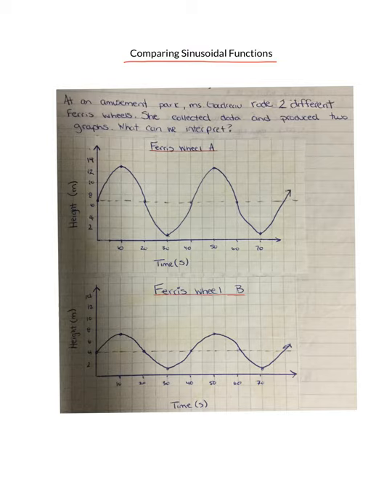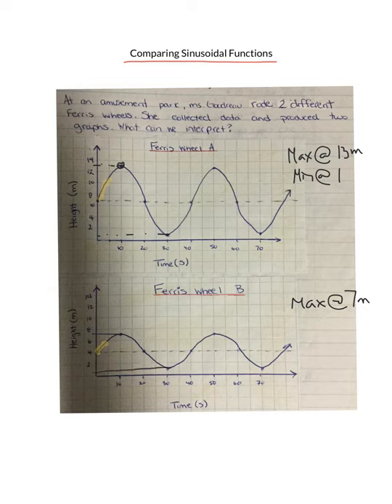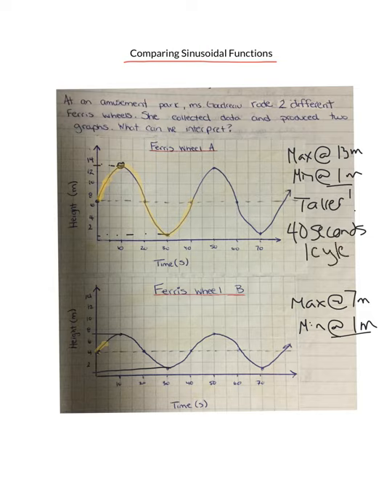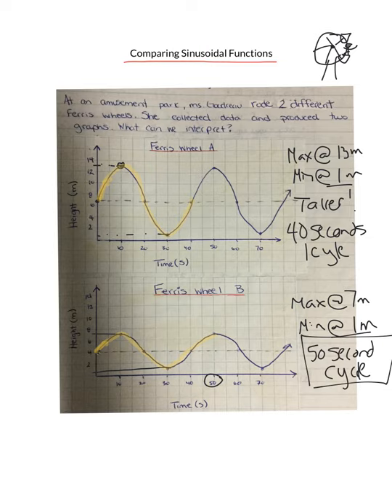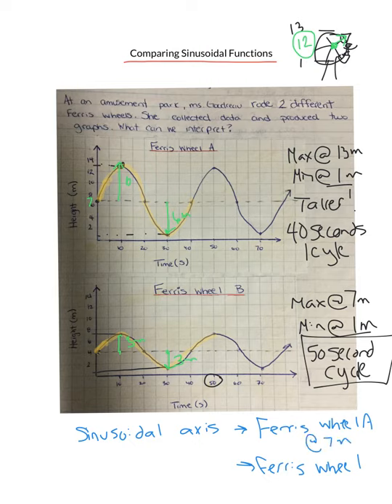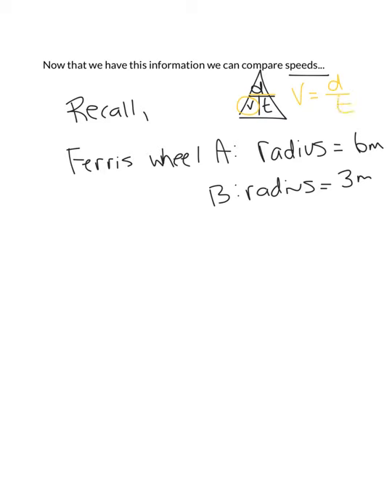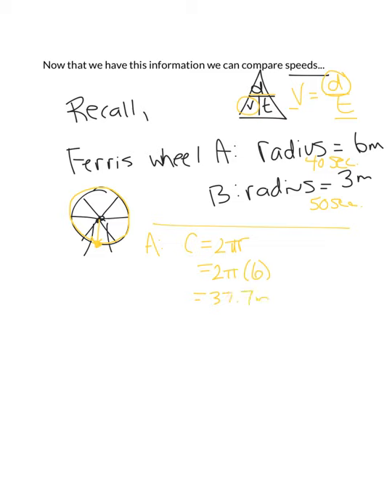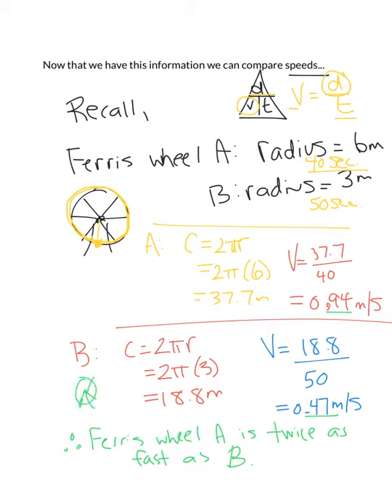Comparing sinusoidal functions